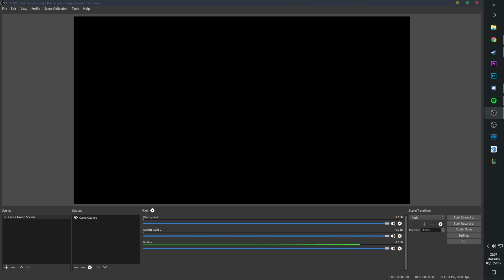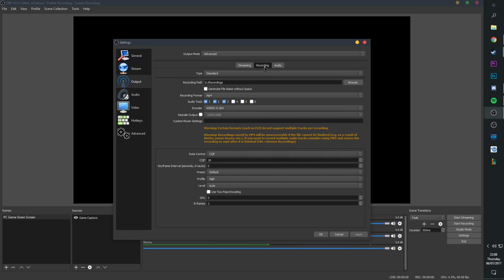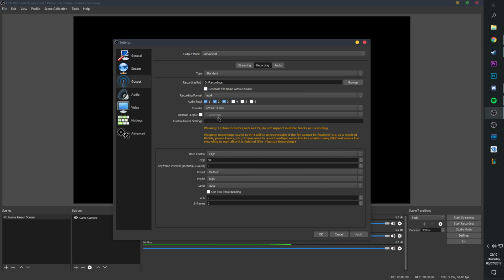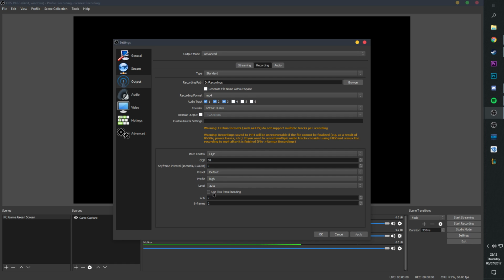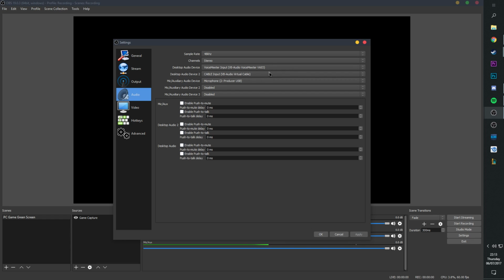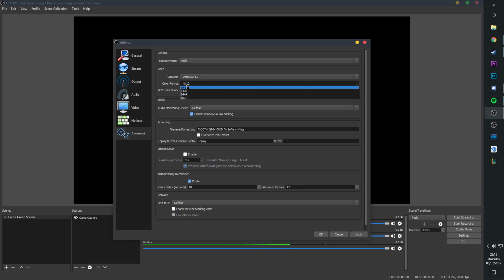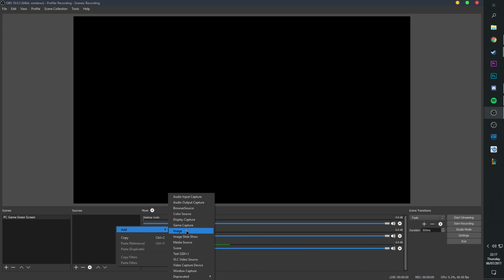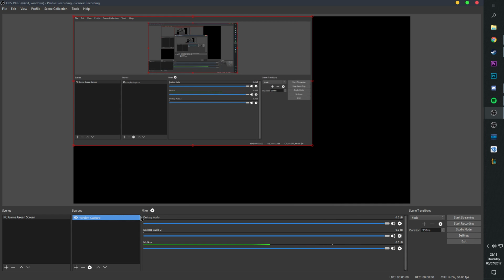OBS Studio 19.0.3 - How to Record Games 2017 - HIGH QUALITY NO LAG, 1080p 60fps (+Donate to Charity)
Want to record high quality PC gameplay at 1080p/720p with no lag and small file sizes? OBS Studio version 19.0.3 is the best software right now. This tutorial will cover all you need to know to get started with recording high quality PC gameplay for free!